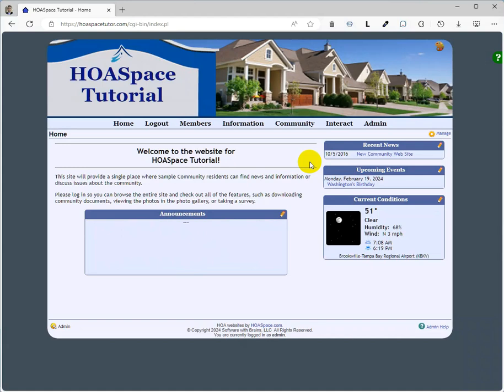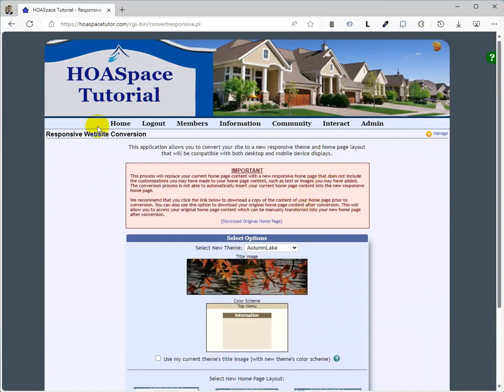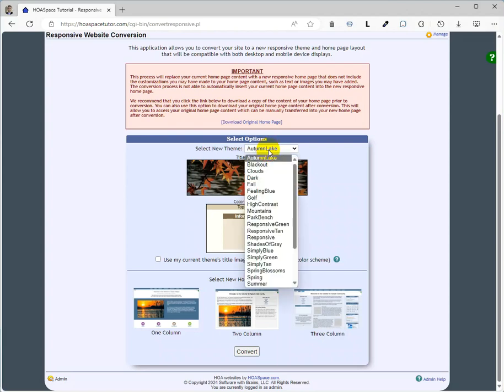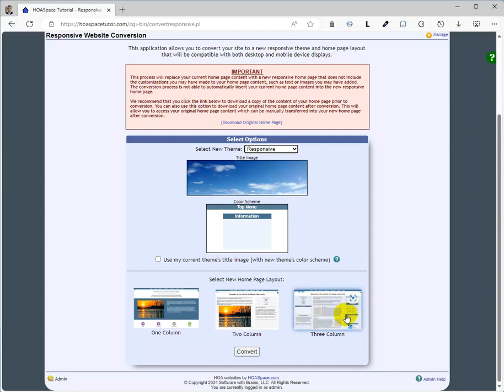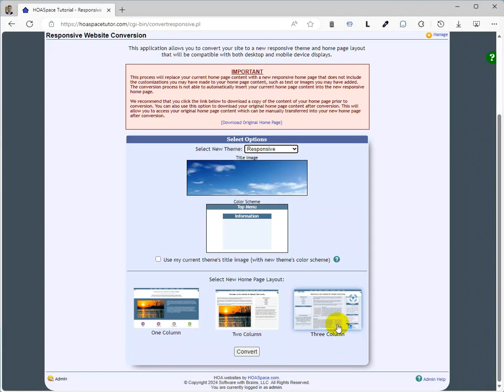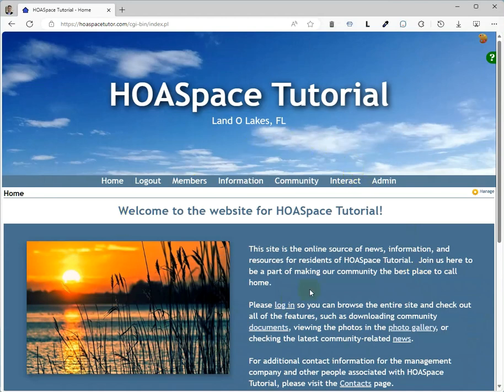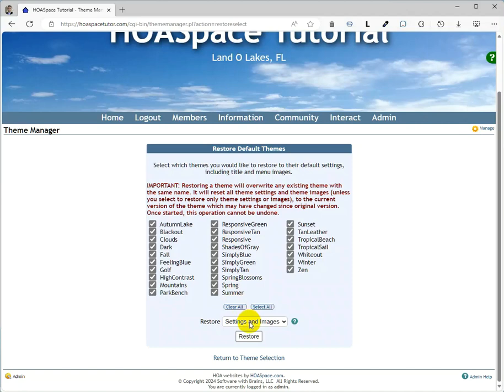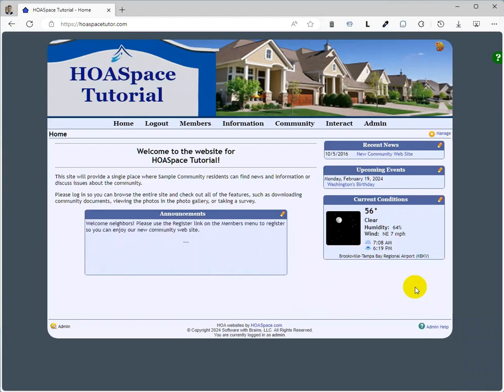Responsive Conversion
A tutorial from HOASpace.com that describes how to upgrade a legacy theme to one of our contemporary responsive themes to allow your community website to adapt automatically to both desktop and mobile device displays.